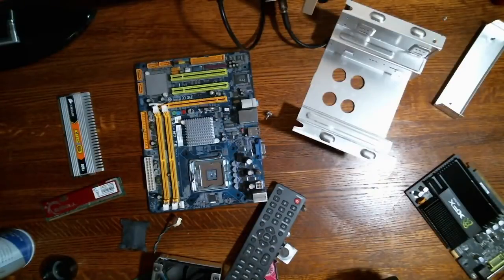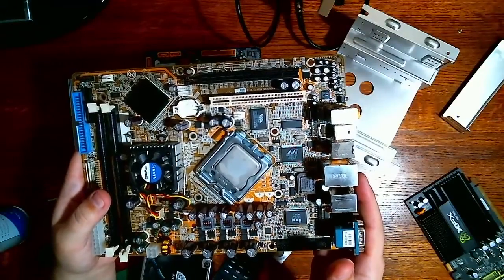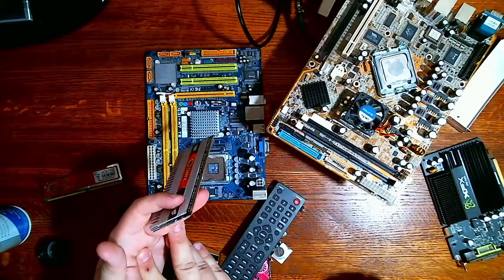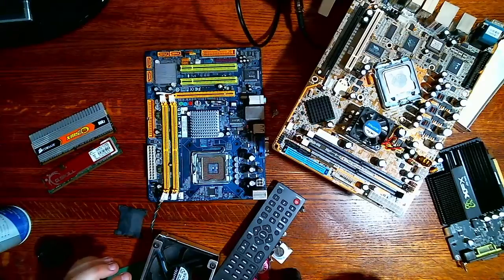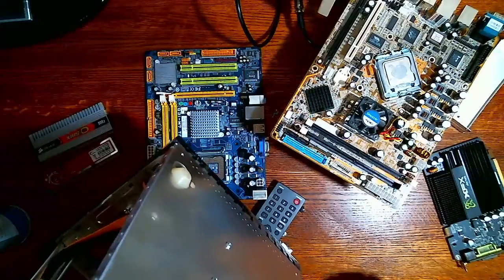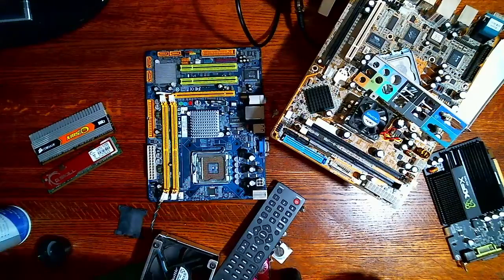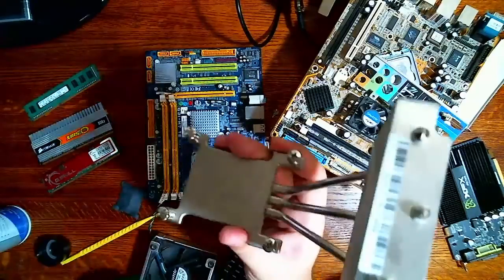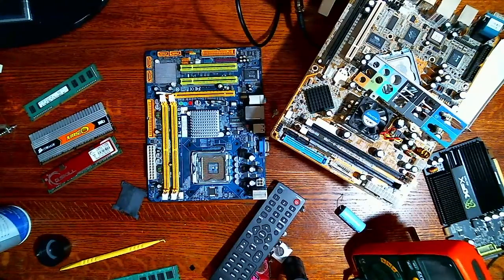Shuttle XPC motherboard diagnosis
Today we try and figure out what the heck is wrong with this Shuttle XPC Core2 motherboard. It becomes painfully obvious.